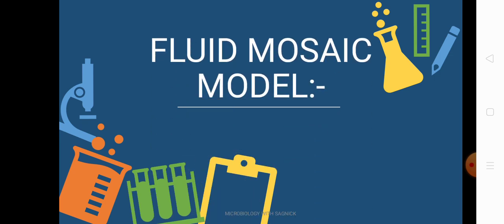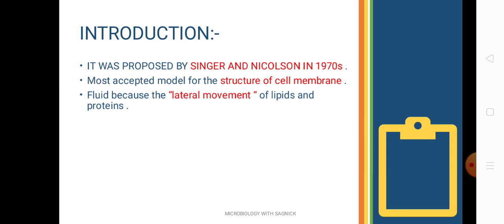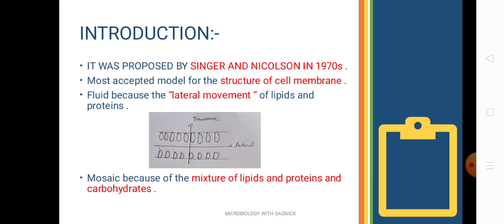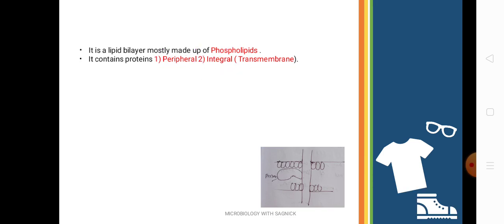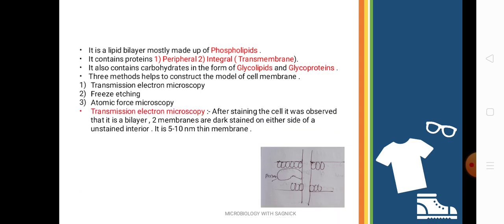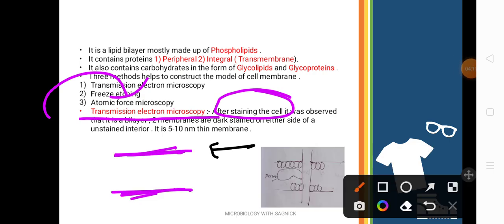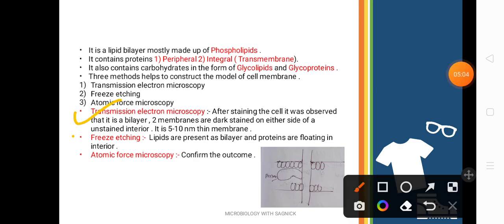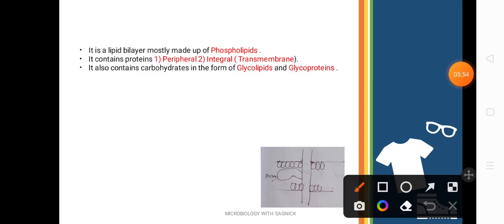Fluid Mosaic Model Part 1